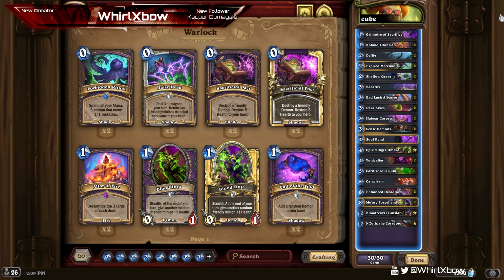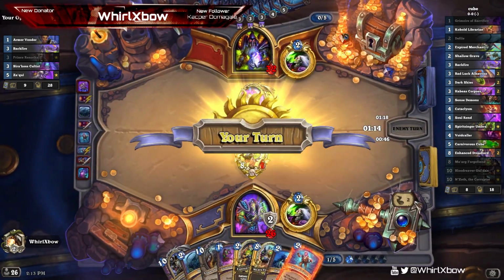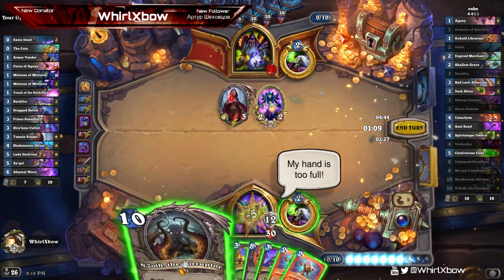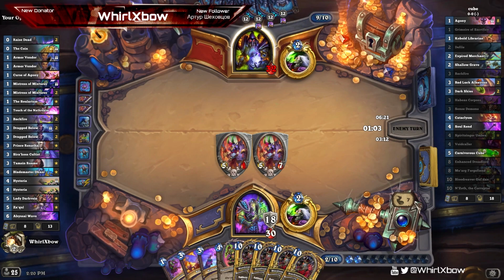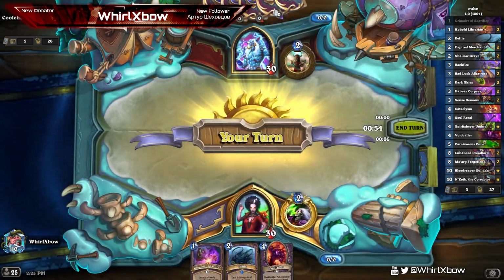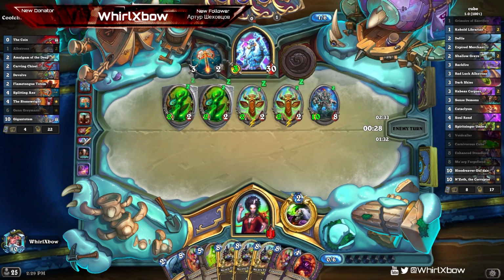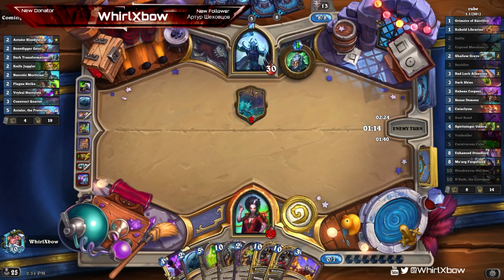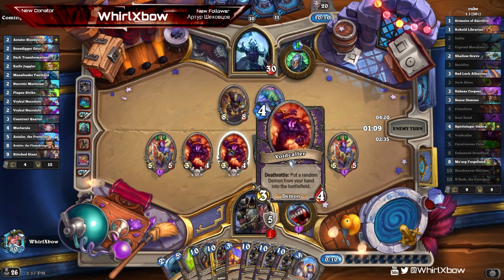How Many Gul'dan's are TO MANY | Cubelock | March of the Lich King | Wild Hearthstone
Hey guys,

### cube (v1.0)
# Class: Warlock
# Format: Wild
# Year of the Hydra
# 1x (1) Grimoire of Sacrifice
# 2x (1) Kobold Librarian
# 2x (2) Defile
# 2x (2) Expired Merchant
# 2x (2) Shallow Grave
# 1x (3) Backfire
# 2x (3) Bad Luck Albatross
# 2x (3) Dark Skies
# 2x (3) Habeas Corpses
# 2x (3) Sense Demons
# 1x (4) Cataclysm
# 1x (4) Soul Rend
# 1x (4) Spiritsinger Umbra
# 2x (4) Voidcaller
# 1x (5) Carnivorous Cube
# 2x (8) Enhanced Dreadlord
# 2x (8) Mo'arg Forgefiend
# 1x (10) Bloodreaver Gul'dan
# 1x (10) N'Zoth, the Corruptor